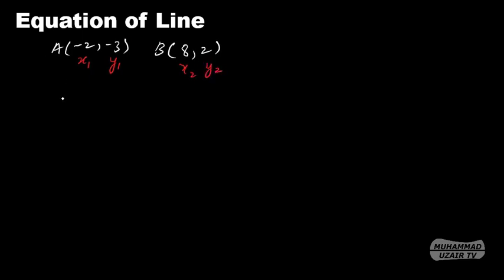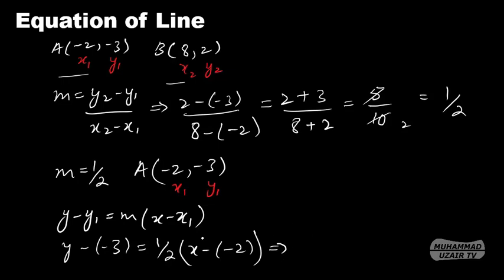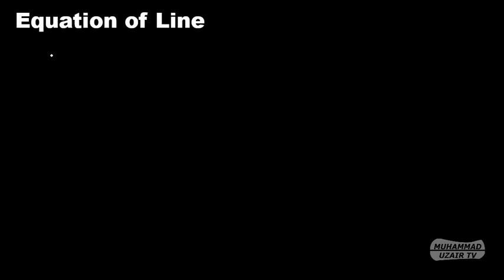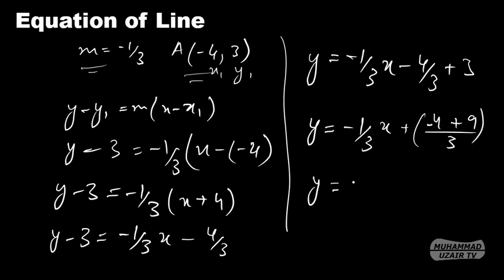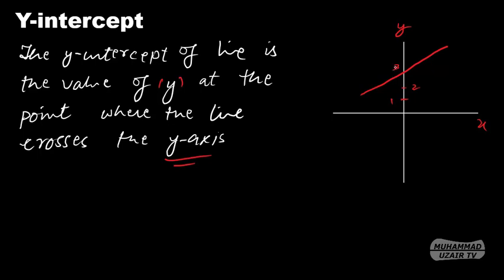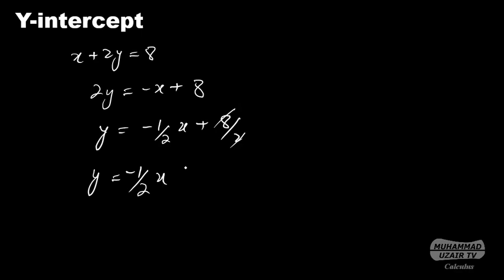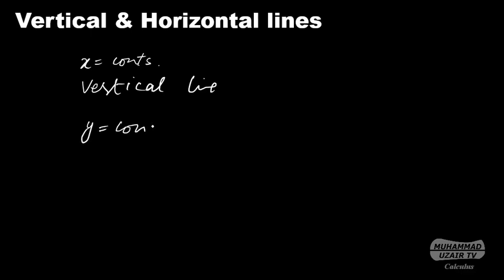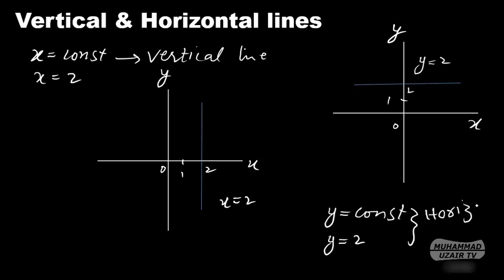Calculus Lectures:Examples on Equation of line,y-intercept,Vertical and Horizontal lines 02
In this video we learn about point slope form equation of line and we did some examples on point slope form,learn about y-intercept,vertical and horizontal lines.